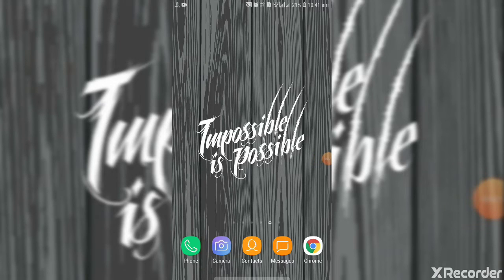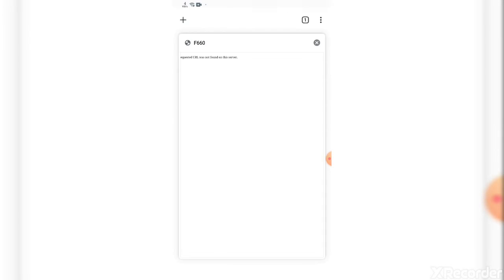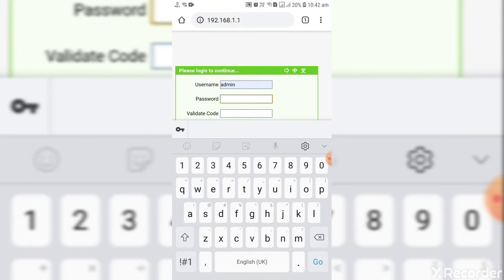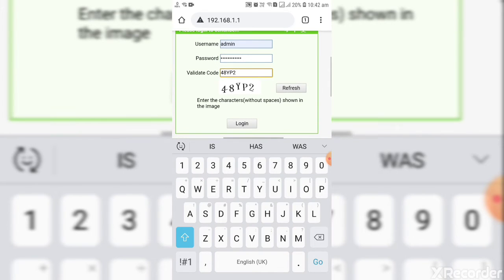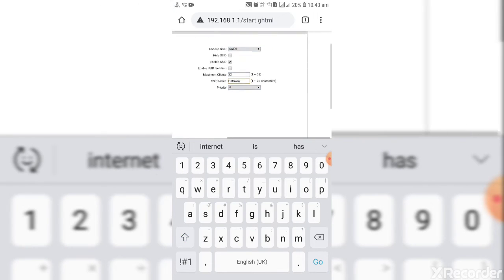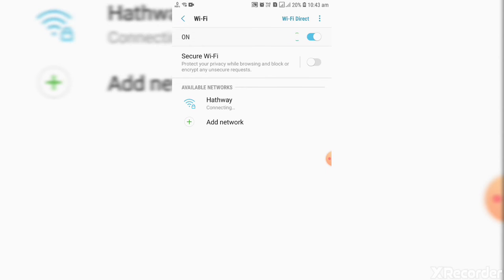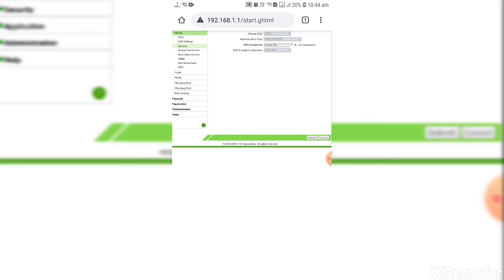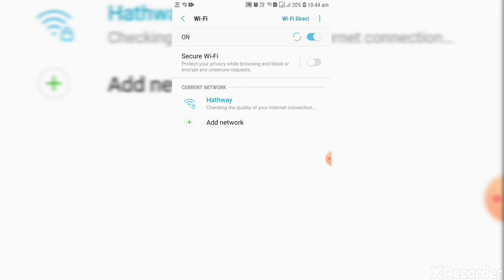2 steps to change Hathway wifi name and password Fiber optic gpon || BMSN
This video will help how to change the wifi name and password